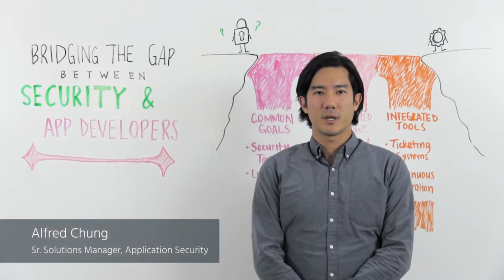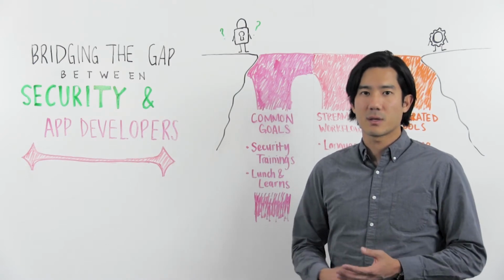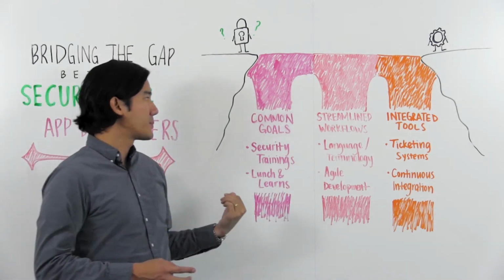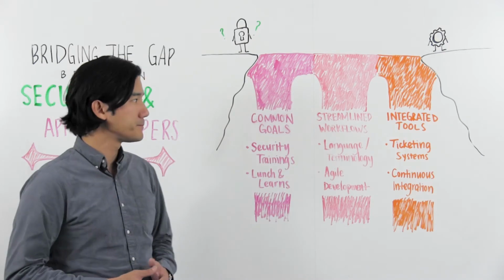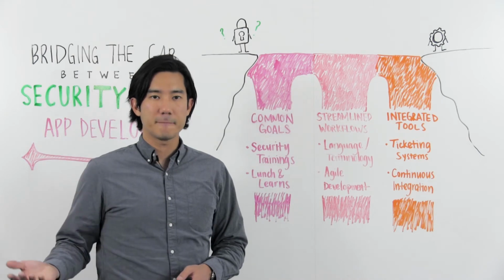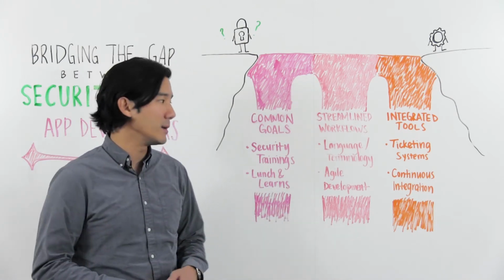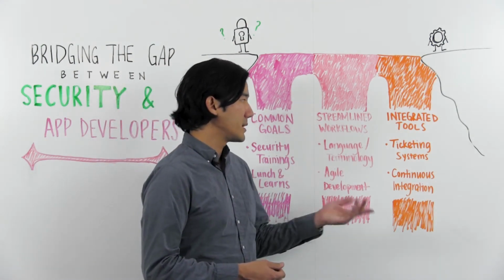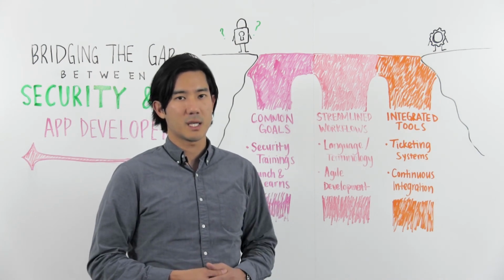Whiteboard Wednesday: Bridging the Gap Between Security and Development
In this week’s Whiteboard Wednesday, we walk you through the three steps to gaining alignment between security and development teams for improved productivity.